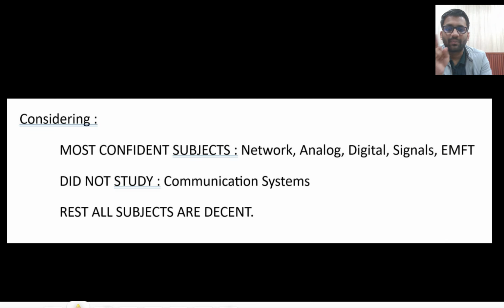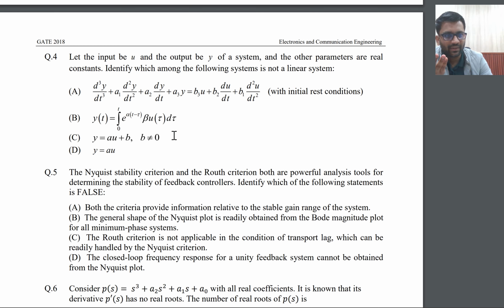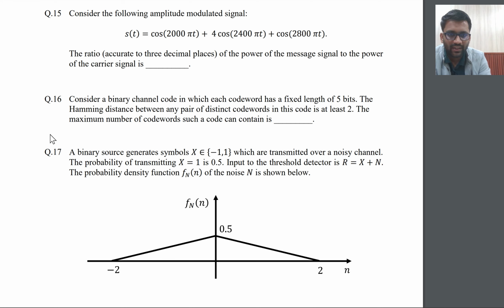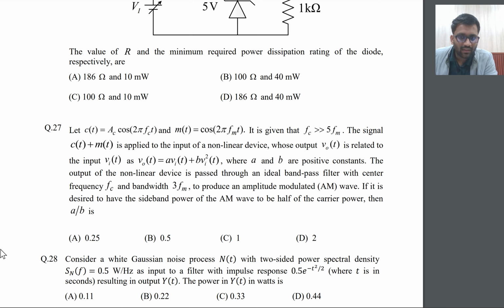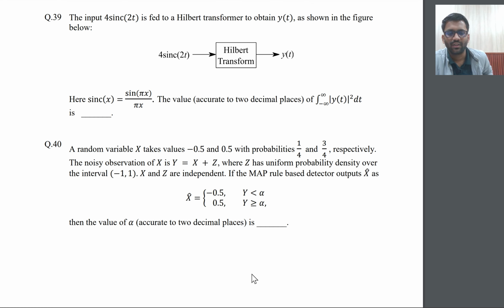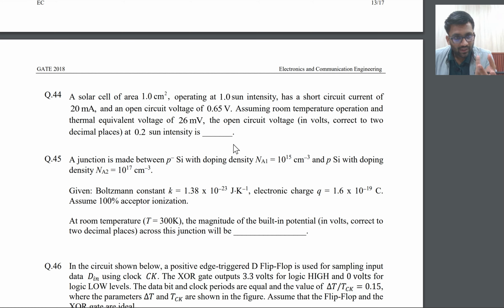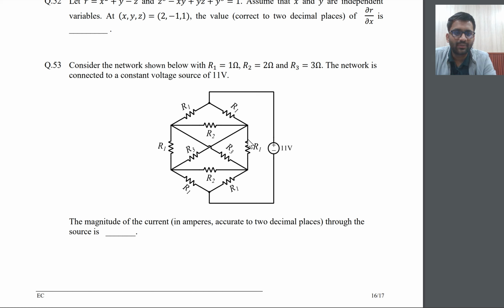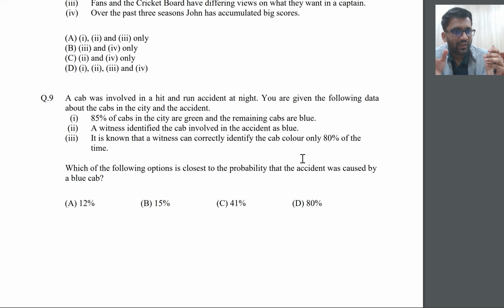Attempting GATE Question Paper || PrepFusion || Himanshu Agarwal